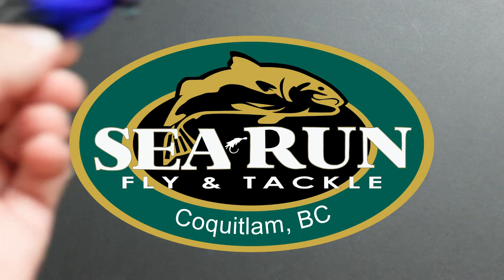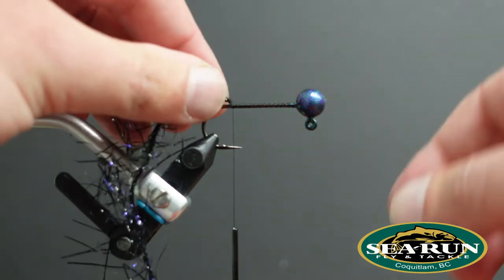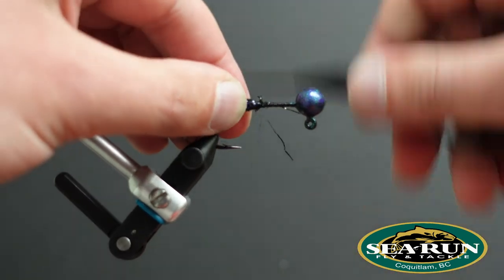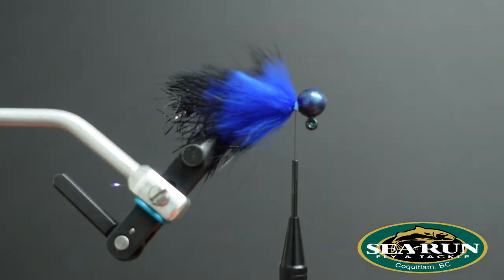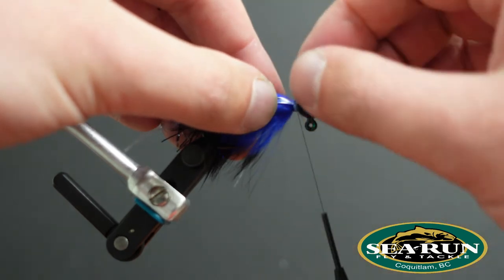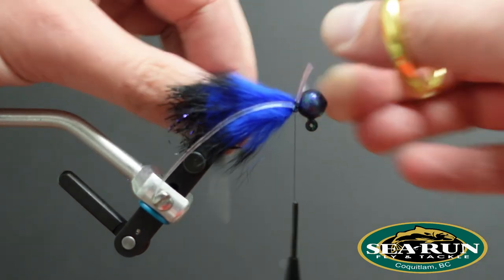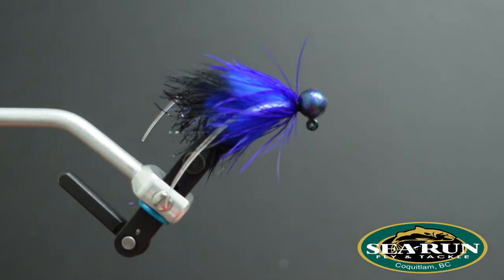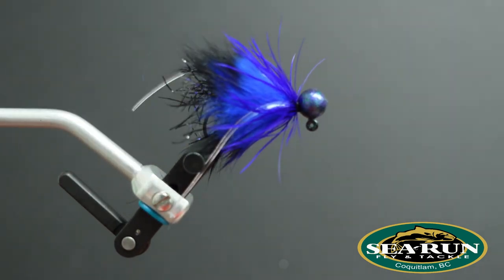How to Tie a Float Fishing Jig for Salmon, Steelhead and Trout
Material list

Hook: Complete Angler Painted Jig Head ¼", JB Purple

Thread: Uni Thread 6/0, Black. If you prefer something heavier use UTC Ultra Thread 140d, Black

Body: Hareline UV Polar Chenille, Black followed by OfishL two toned Cross Cut Rabbit

Rubber Hoochie Legs: Yamashita Gold Star UV Glow Stripe